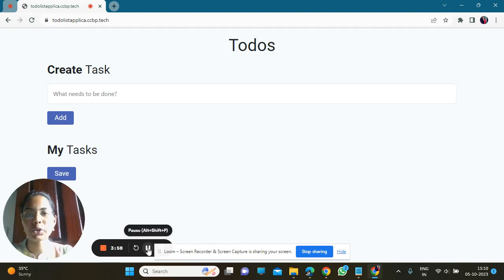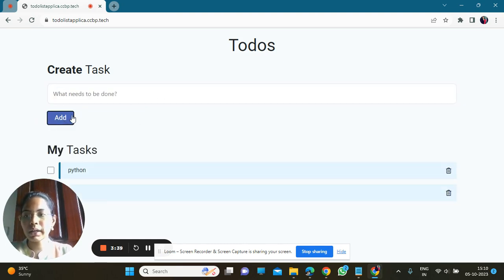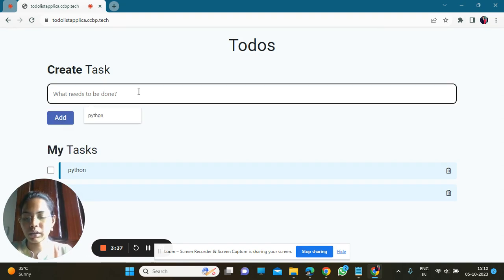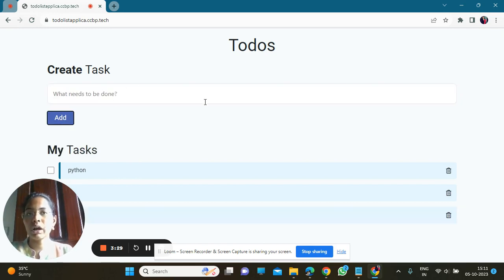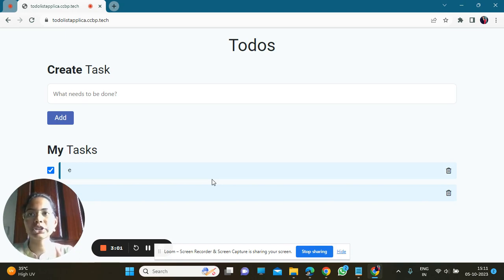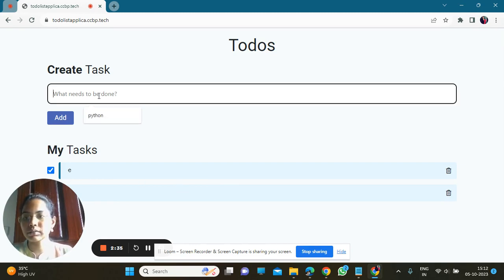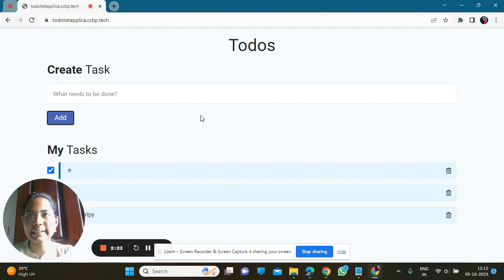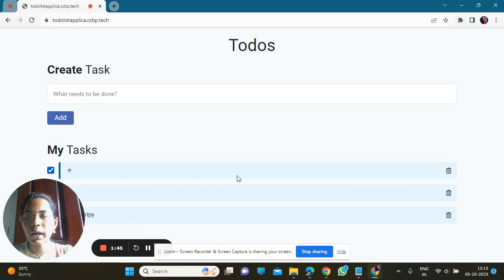NxtWave Project Explanation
In this video, I introduce myself and share my educational background and technical skills. I also talk about my goals and aspirations. Additionally, I discuss a web application(Todos application) tutorial that demonstrates the use of HTML, CSS, and JavaScript. Watch the video to learn more about me and the tutorial!